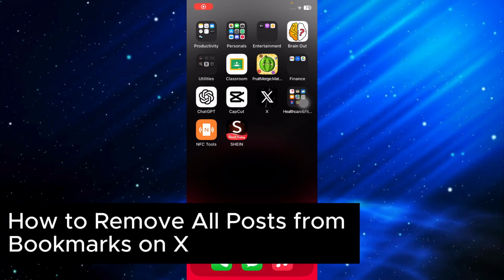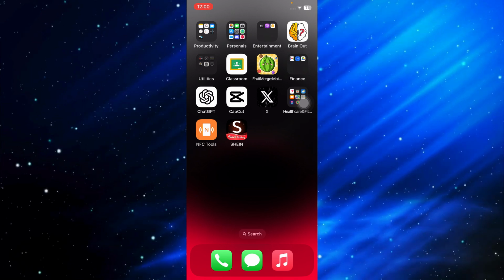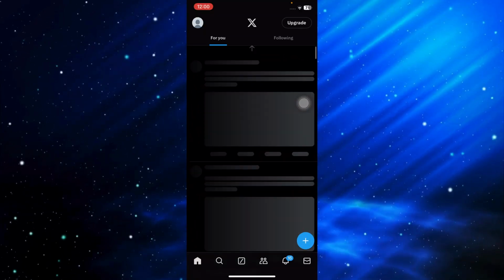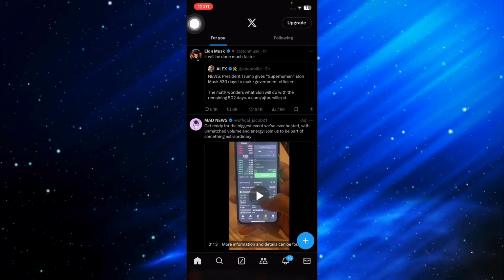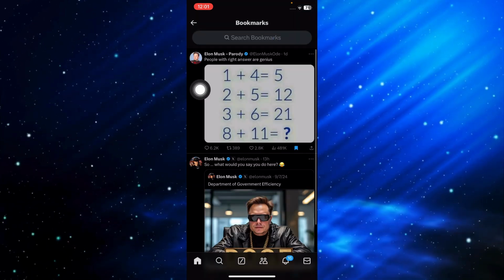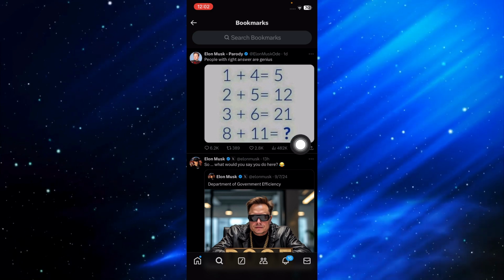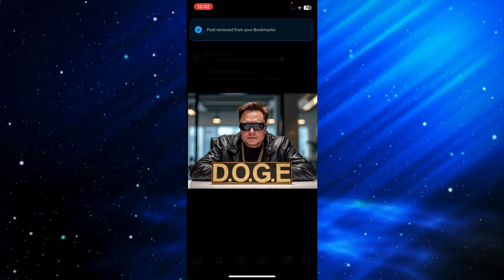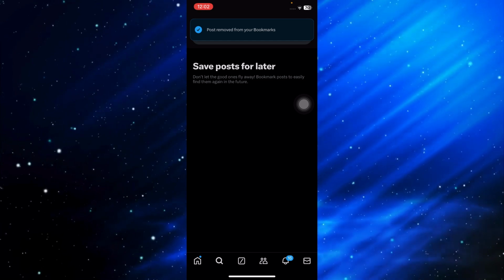How to Remove All Posts from Bookmarks on X [Easy Method]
Searching for a guide on How to Remove All Posts from Bookmarks on X? We've got a video for you! This video will provide a detailed explanation of How to Remove All Posts from Bookmarks on X. Watch our video and learn this easy process.